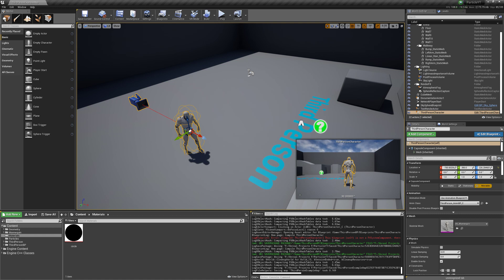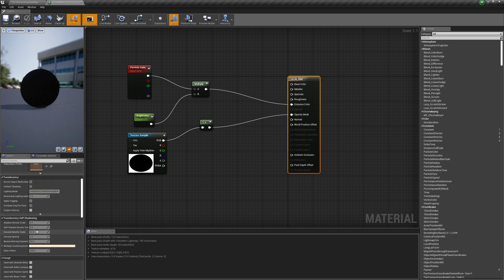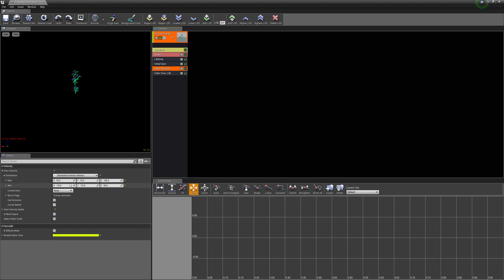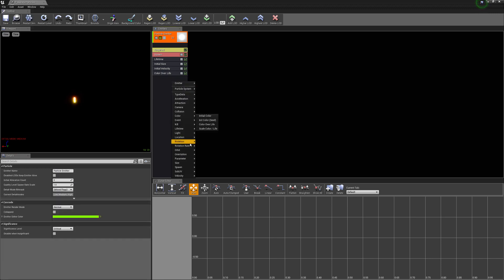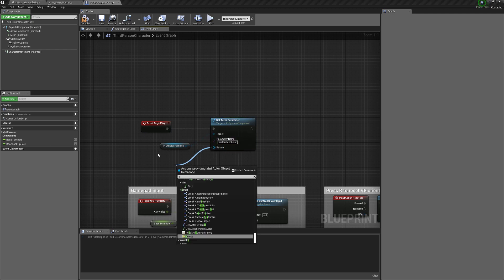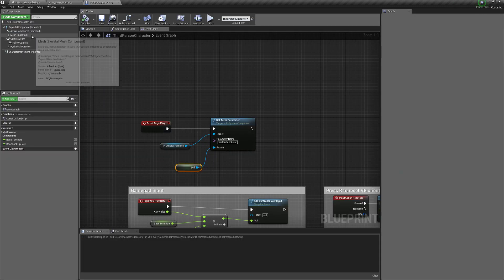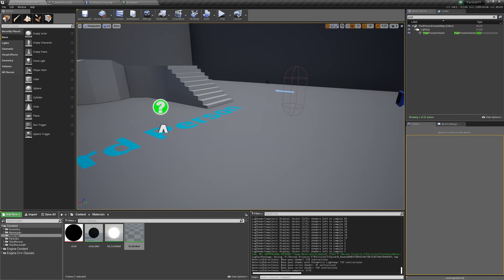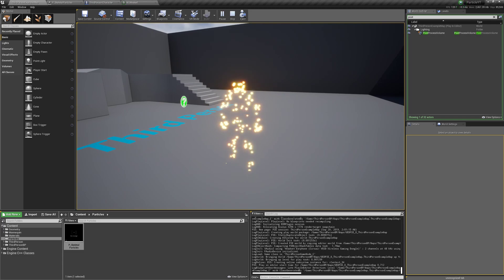Particle Man - Skeletal Particles in UE4 Tutorial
Learn how to make particles that spawn based on skeletal meshs!